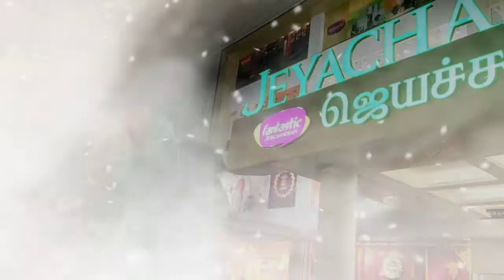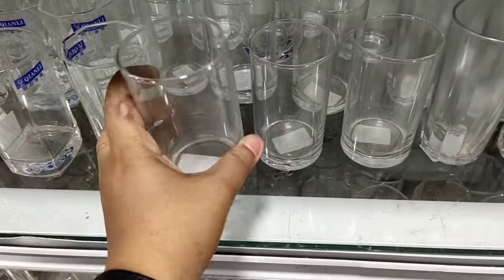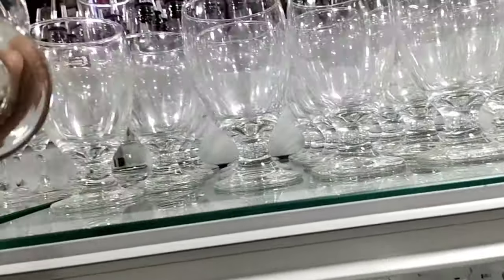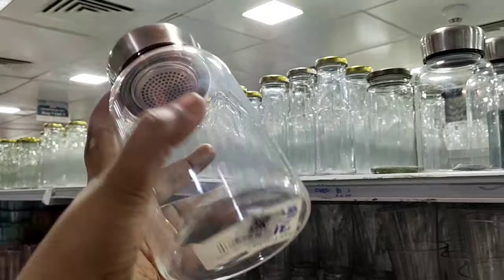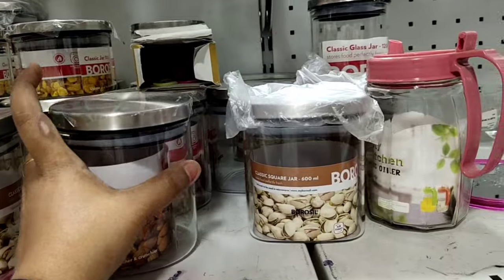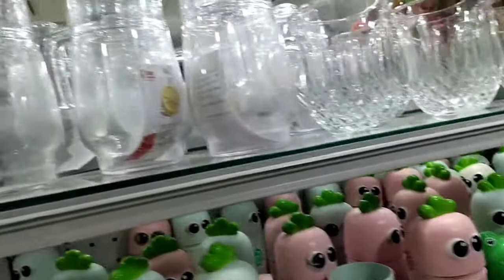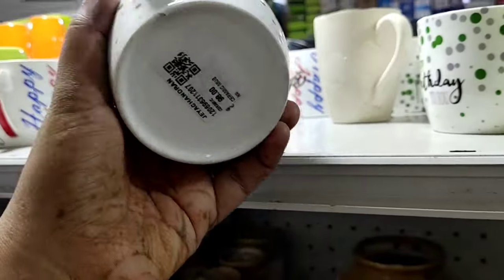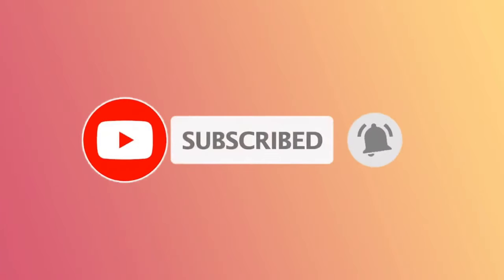Affordable Glassware Collections || Low Price Storage Containers, Oil Bottles & Ceramicwares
Shop details:
Jeyachandran Textiles,
Pallikaranai

Refferal Code : LQDSFXY718